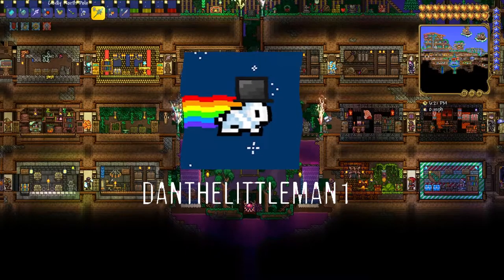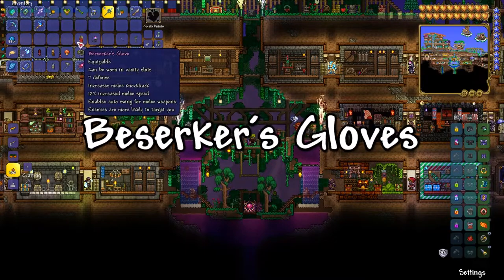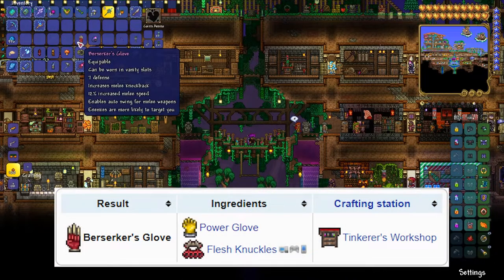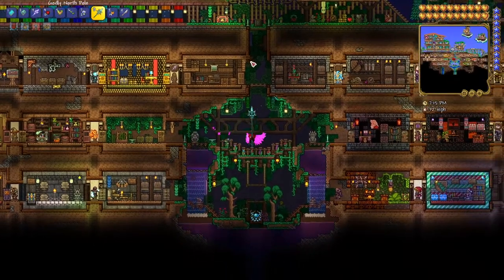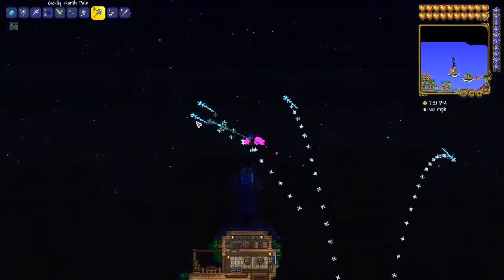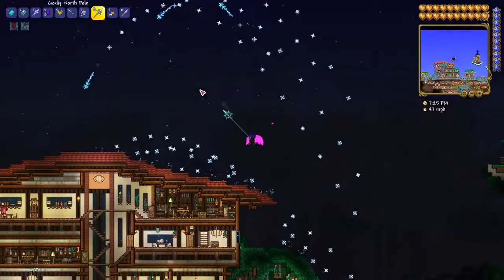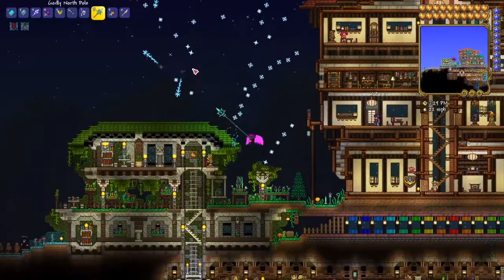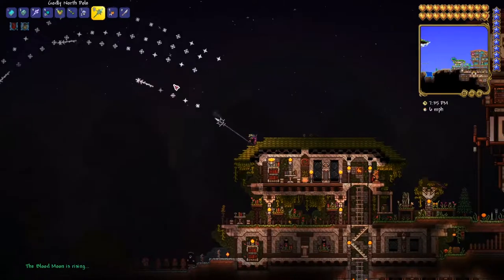Beserker's Glove | New Accessory | AUTOSWING + DEFENSE + DAMAGE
The Berserker's Glove is a Hardmode accessory crafted from the Power Glove and Flesh Knuckles.

Stick around for all the Terrraria videos your heart desires, Please leave a comment or chuck us an email if you want to get in touch with.

OCTOKITTY!!!

Terraria is back, and we're hot on the heels of HappyDays, Fury Forged and Pedguin and most importantly Pewdiepie. This channel frequently post "How to Build" tutorials, "Design Tips and Tricks" and speedbuilds inspired by others builders like Khaois.

Be sure to check out the other videos on out channel to see some of the most powerful and rare weapons in Terraria for Rangers, Melee, Mages and Summoners in Terraria.